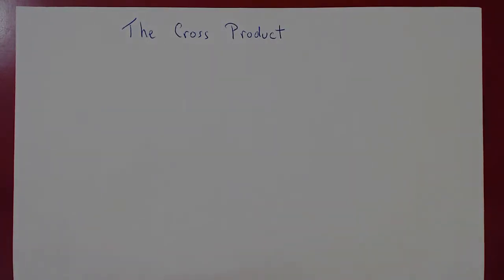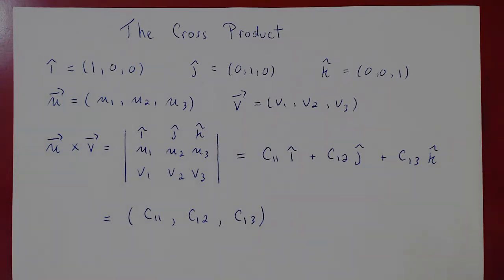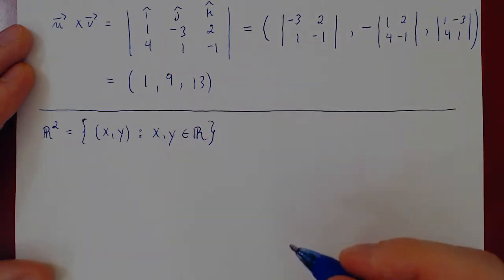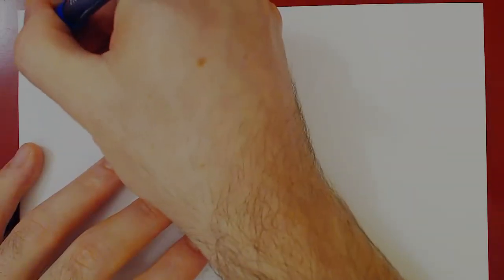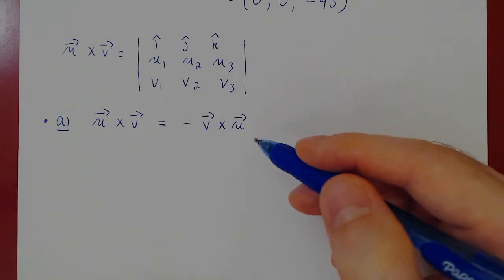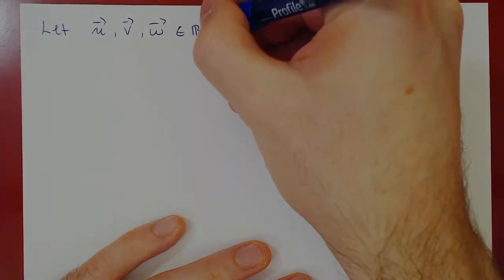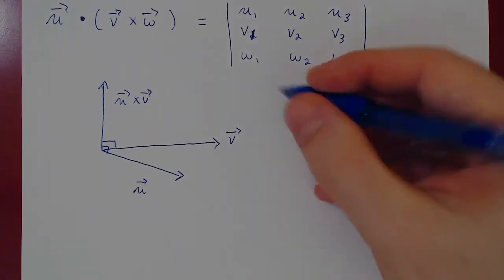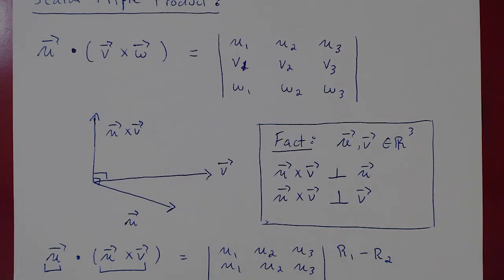The Cross Product - Part 1